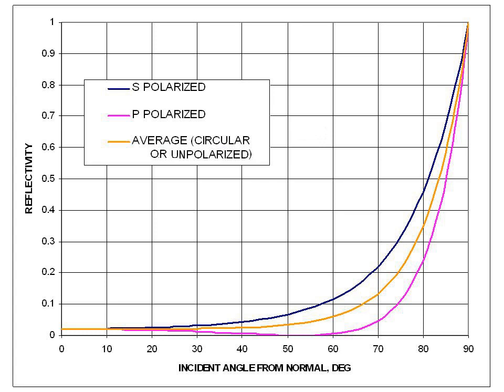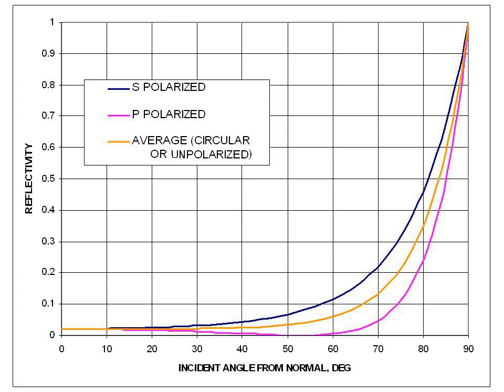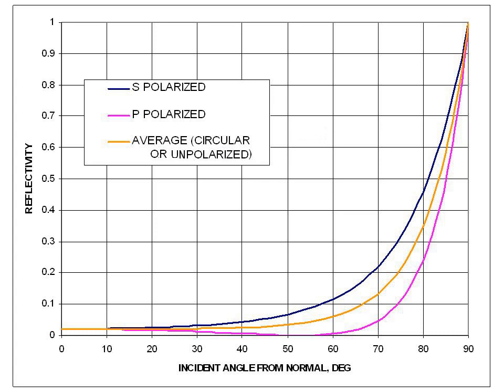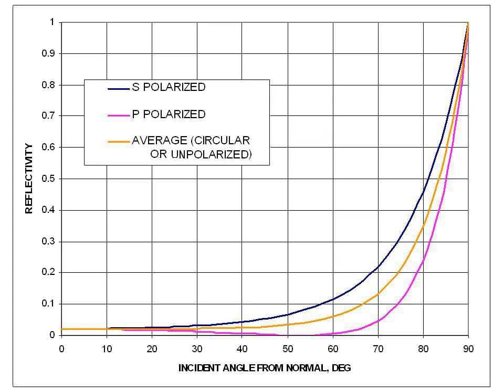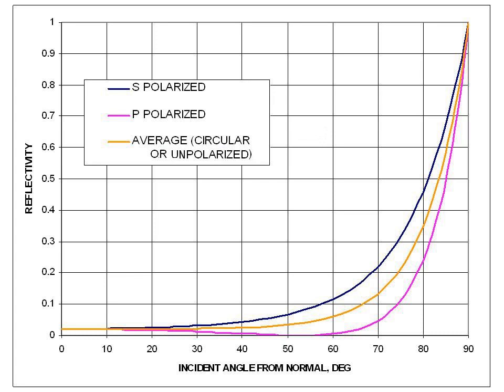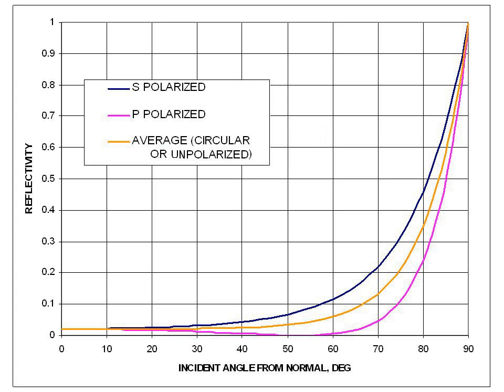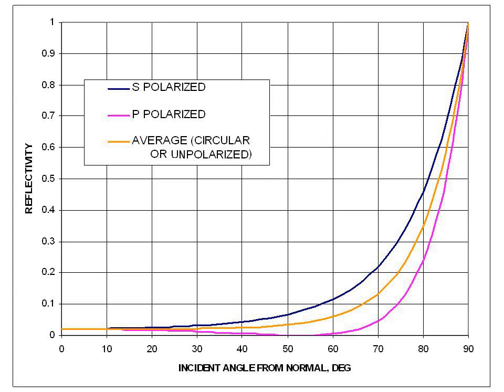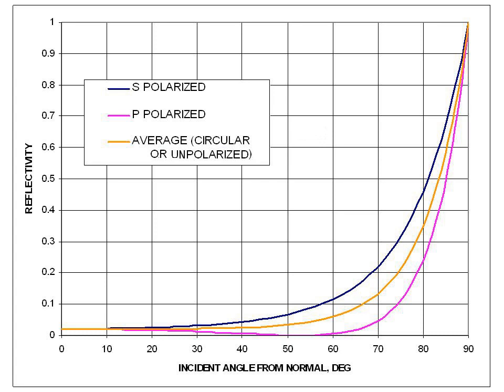Albedo | Wikipedia audio article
- Socrates

SUMMARY
Albedo () (Latin: albedo, meaning "whiteness") is the measure of the diffuse reflection of solar radiation out of the total solar radiation received by an astronomical body (e.g. a planet like Earth). It is dimensionless and measured on a scale from 0 (corresponding to a black body that absorbs all incident radiation) to 1 (corresponding to a body that reflects all incident radiation).
Surface albedo is defined as the ratio of irradiance reflected to the irradiance received by a surface. The proportion reflected is not only determined by properties of the surface itself, but also by the spectral and angular distribution of solar radiation reaching the Earth's surface. These factors vary with atmospheric composition, geographic location and time (see position of the Sun). While bi-hemispherical reflectance is calculated for a single angle of incidence (i.e., for a given position of the Sun), albedo is the directional integration of reflectance over all solar angles in a given period. The temporal resolution may range from seconds (as obtained from flux measurements) to daily, monthly, or annual averages.
Unless given for a specific wavelength (spectral albedo), albedo refers to the entire spectrum of solar radiation. Due to measurement constraints, it is often given for the spectrum in which most solar energy reaches the surface (between 0.3 and 3 μm). This spectrum includes visible light (0.39–0.7 μm), which explains why surfaces with a low albedo appear dark (e.g., trees absorb most radiation), whereas surfaces with a high albedo appear bright (e.g., snow reflects most radiation).
Albedo is an important concept in climatology, astronomy, and environmental management (e.g., as part of the Leadership in Energy and Environmental Design (LEED) program for sustainable rating of buildings). The average albedo of the Earth from the upper atmosphere, its planetary albedo, is 30–35% because of cloud cover, but widely varies locally across the surface because of different geological and environmental features.The term albedo was introduced into optics by Johann Heinrich Lambert in his 1760 work Photometria.